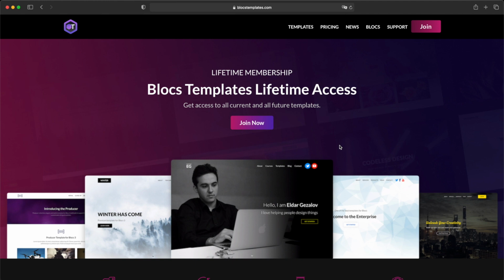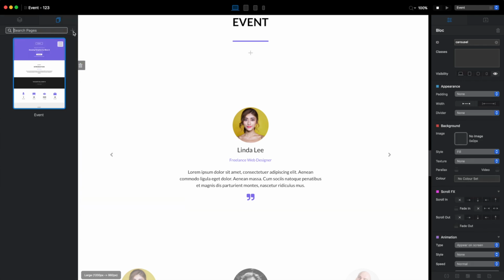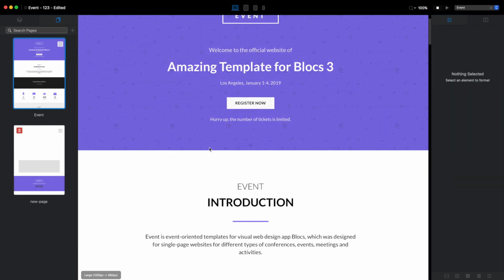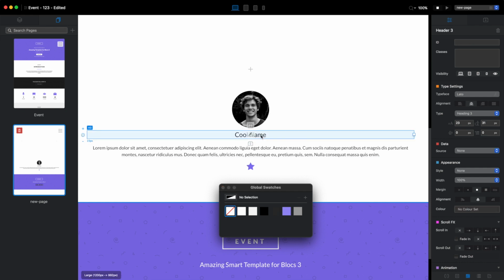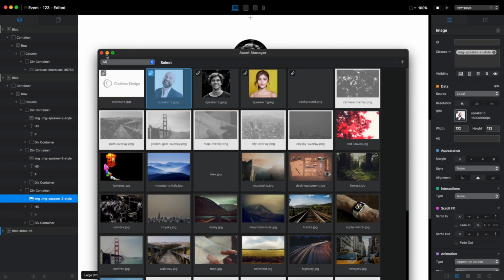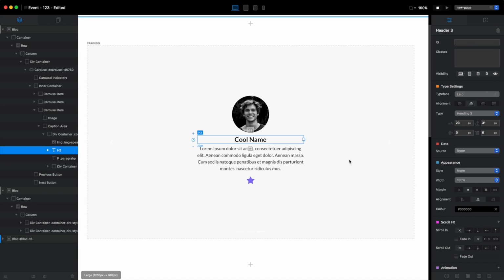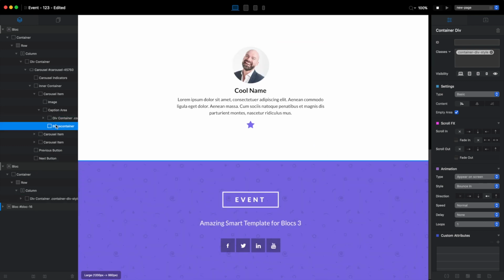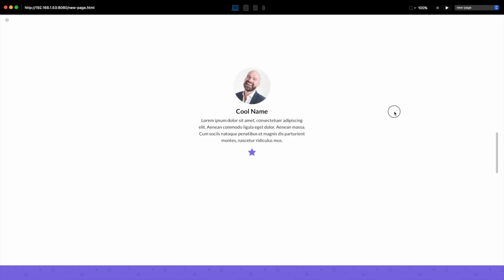Testimonial Slider with Carousel Bric